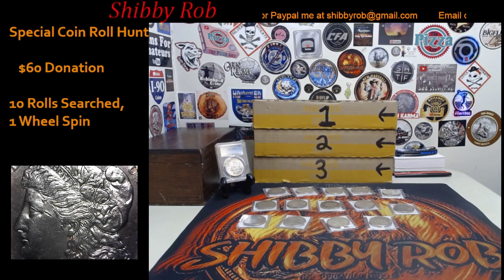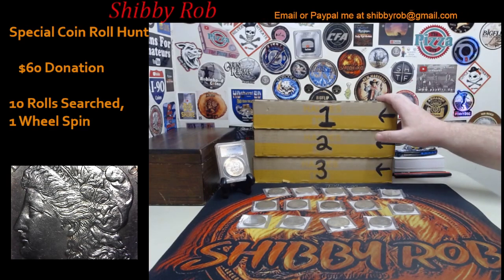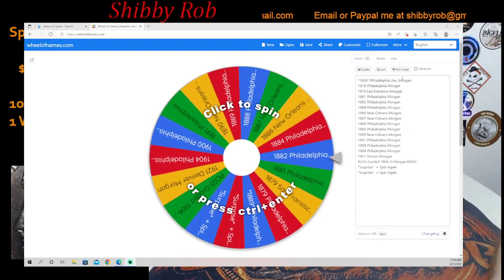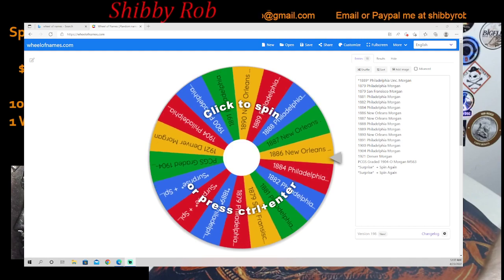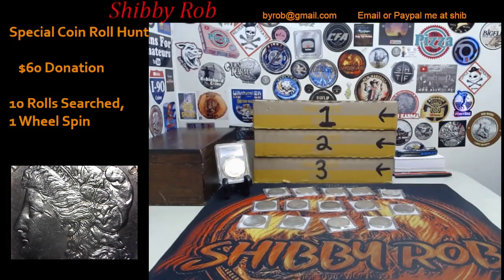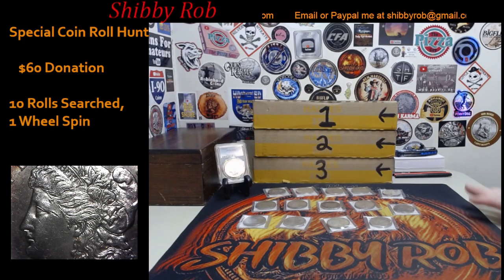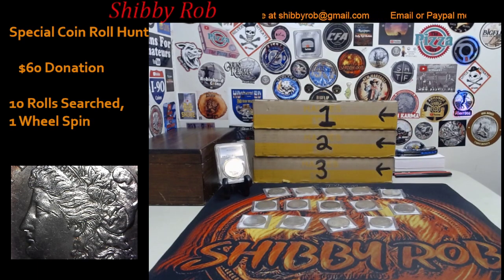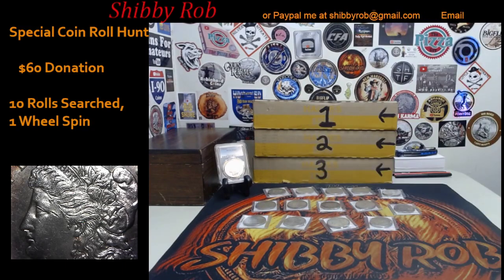Comment & Info Video for Live Coin Roll Hunt (4/23/22 @ 3pm EST)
Special Format This Week, See Video For Info!
I will be doing a coinroll hunt on Saturday February 12, 2022
starting at 3PM EST

Special format for this Hunt!

10 rolls searched and 1 Wheel Spin
See Video for more details!

See Videos for changes/special info for this week

I will search all marked and unmarked rolls, and send any silver, proofs, or foreign coins I find.

YouTube is not affiliated in any way with my livestream, all donation prizes, and free giveaways are from Shibby Rob, and by entering you release youtube from any and all liability.

I hope to see you there! lets find some silver and have some fun!